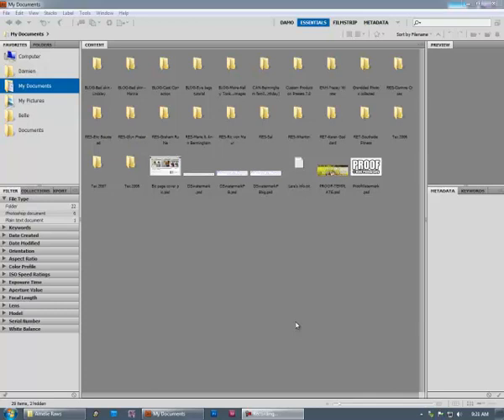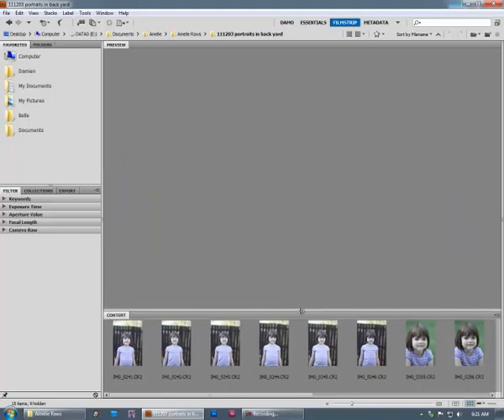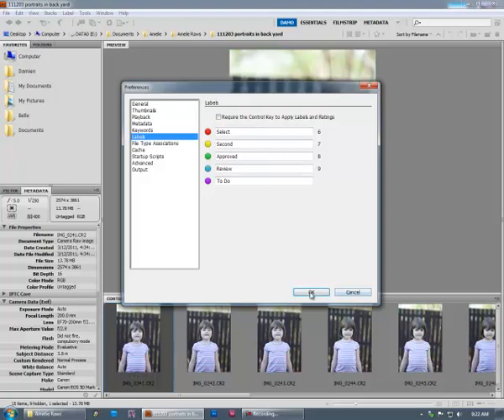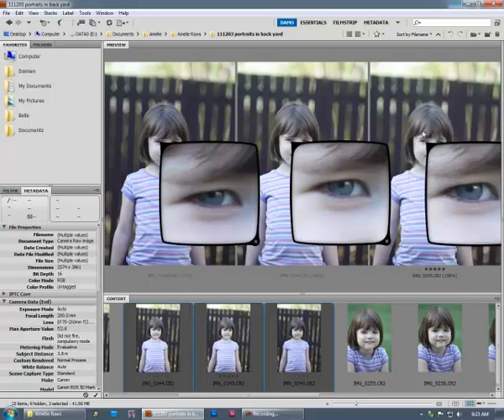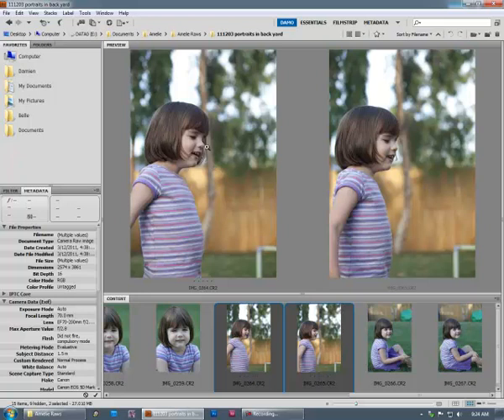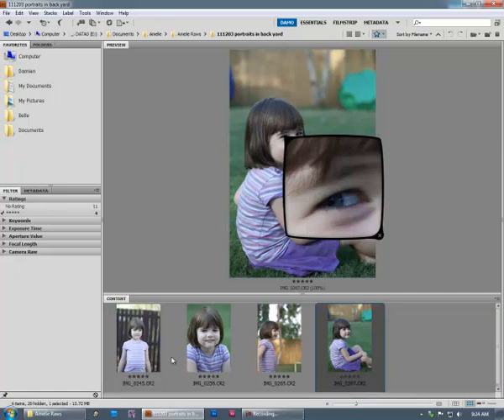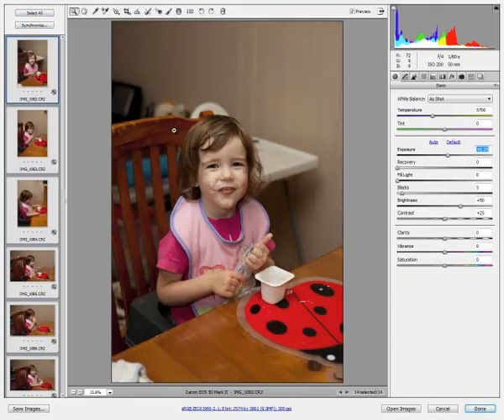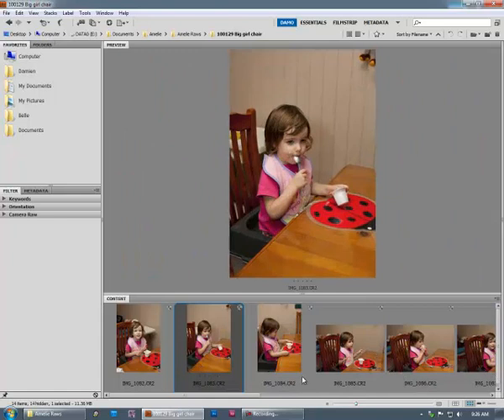Introduction to Adobe Bridge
A little bit about viewing, rating, culling and batch-editing in Bridge.

If you have questions about this video, please visit me in my Facebook group